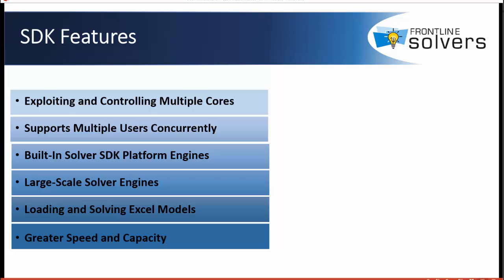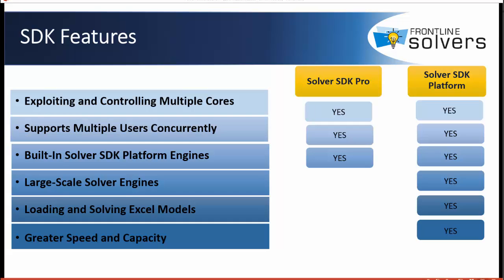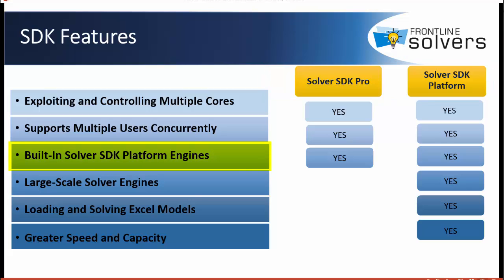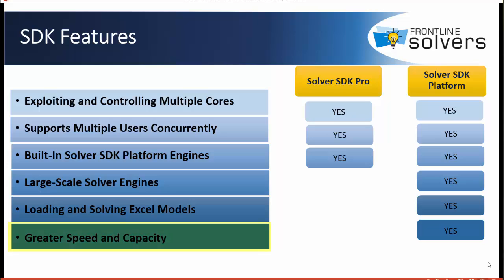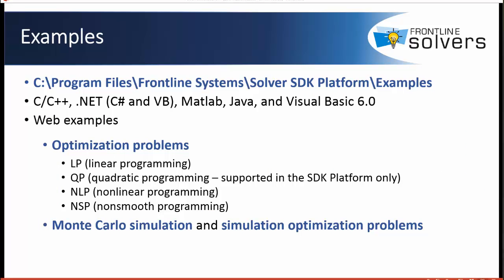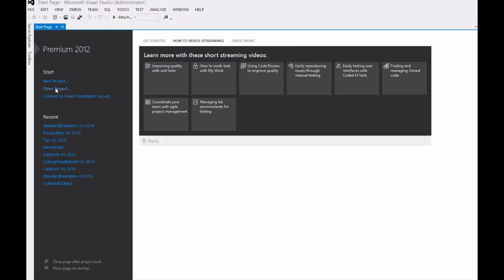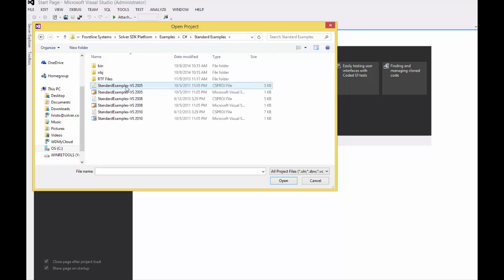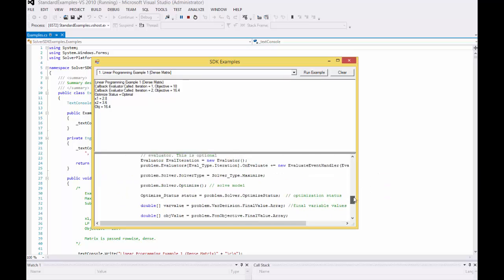Solver SDK Features and Examples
Learn more about you can use the built-in features of Frontline Systems' SDK Products. You'll see how you can easily explore the available examples in your desired programming languages such as C/C++, C#, VB6, VB.Net, Java, R, and MATLAB. You can also create models in PHP and JavaScript.